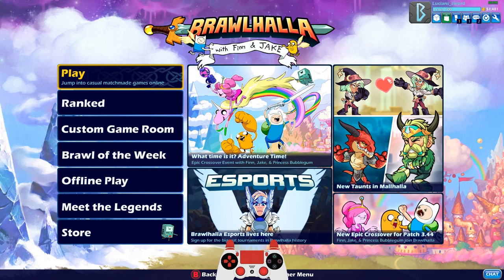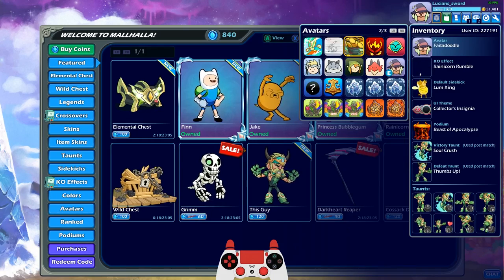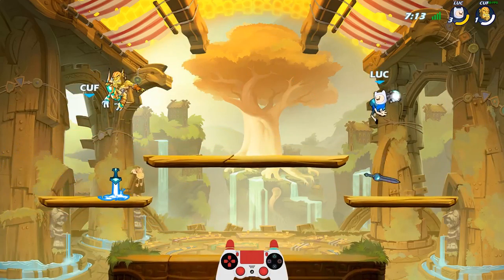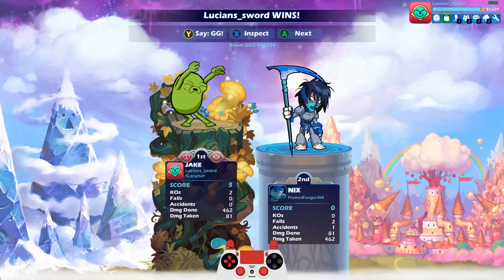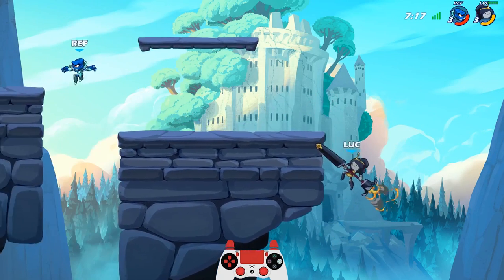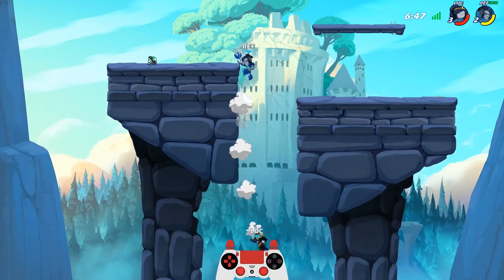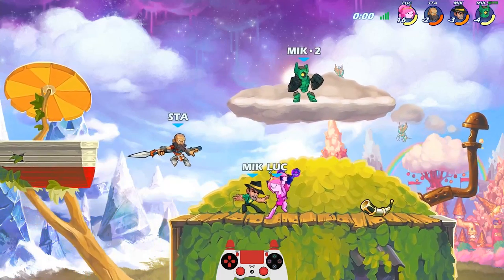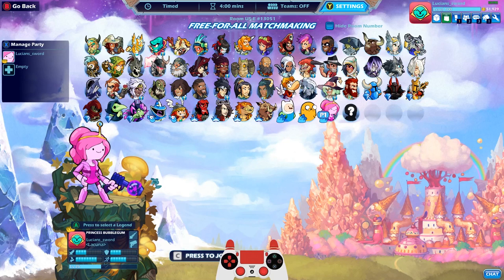It's Adventure Time in Brawlhalla!! • ALL SKINS + KO Effect + Gameplay